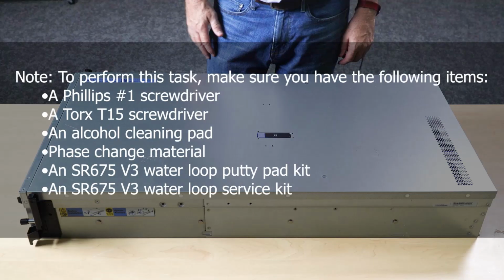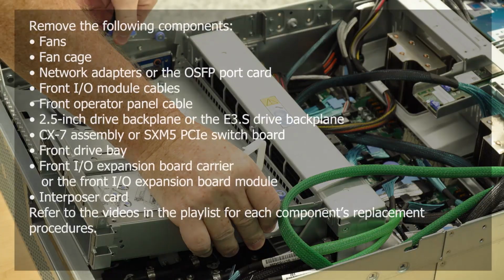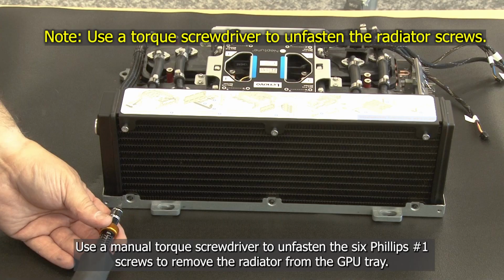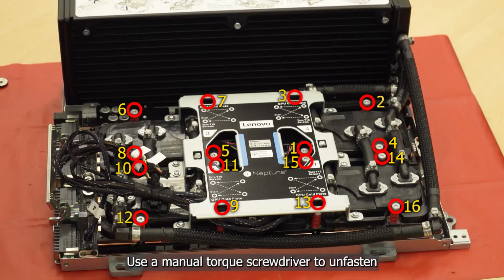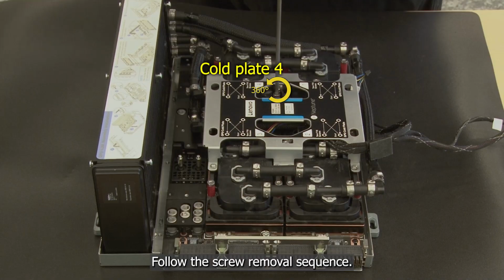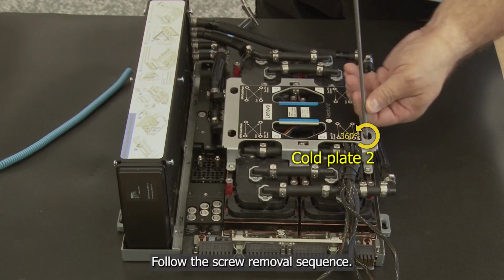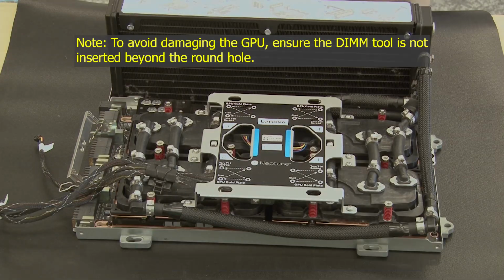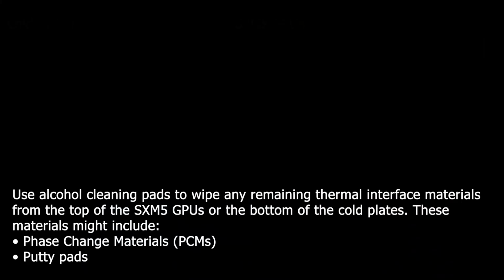Lenovo ThinkSystem SR675 V3 removing a liquid-to-air hybrid cooling module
This video introduces the procedure used to remove a liquid-to-air hybrid cooling module from the SR675 V3.